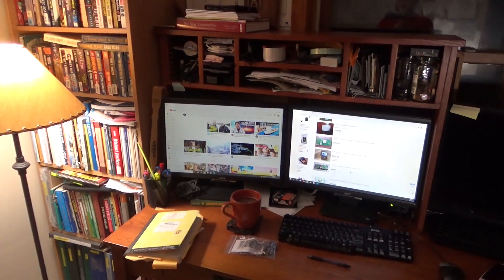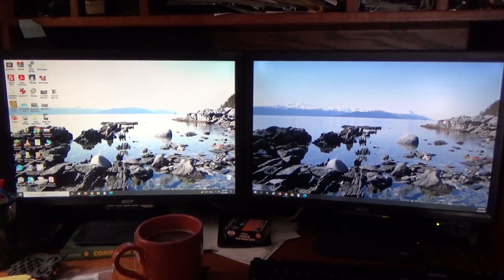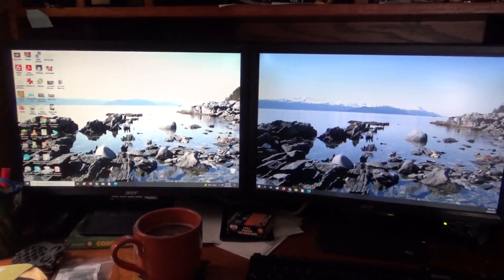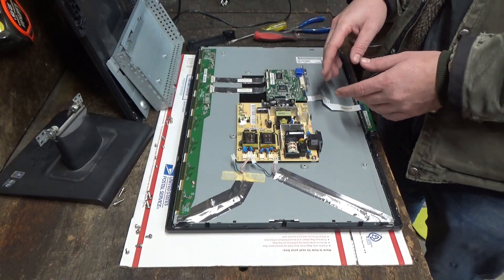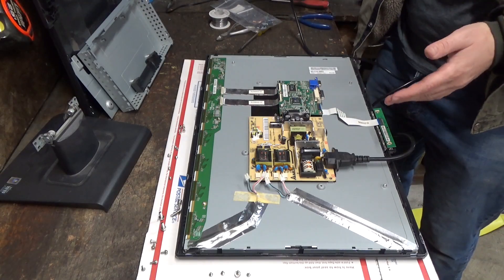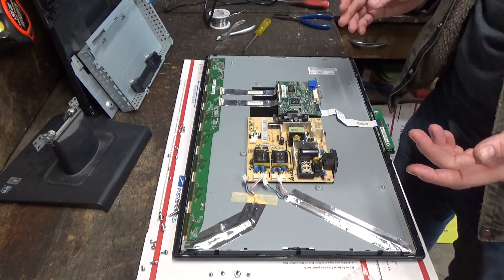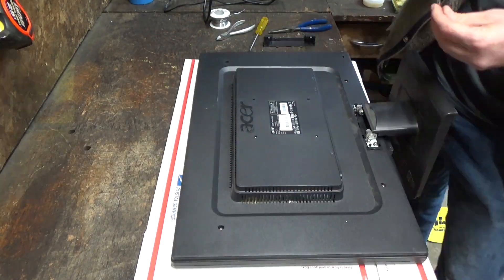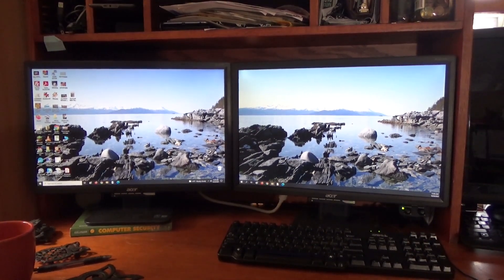Replacing Capacitors in Acer AL2216W Computer Monitor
A quick fix for a buzzing LCD monitor, using a capacitor kit found online.

These kits always seem a bit random, they have capacitors that don't match the device, and don't always have every capacitor the device has. Fortunately I replaced enough of them that the buzzing went away!